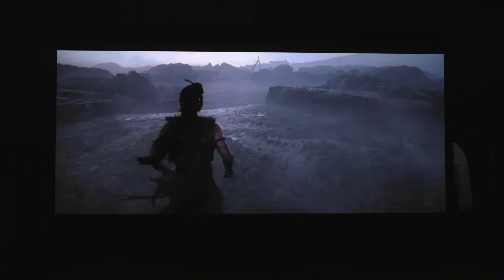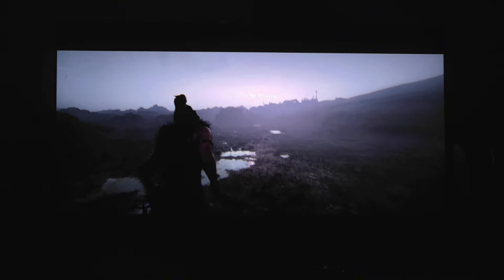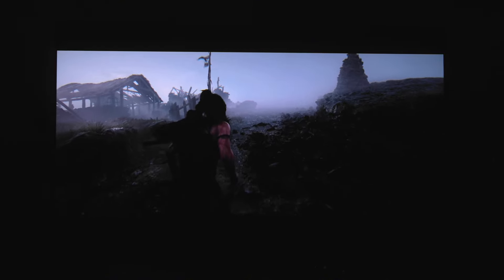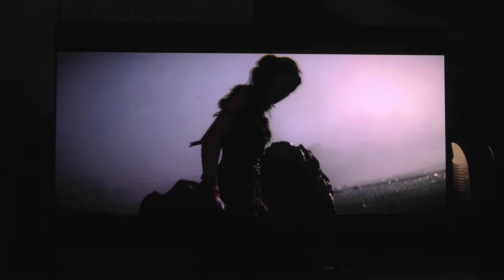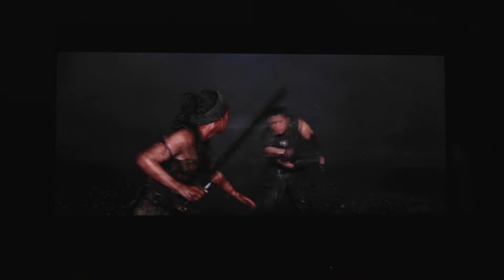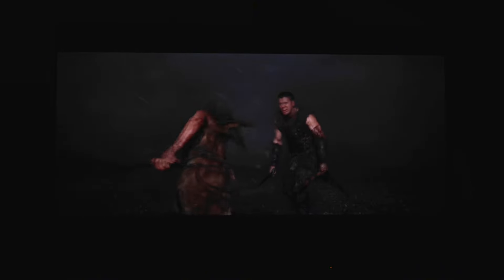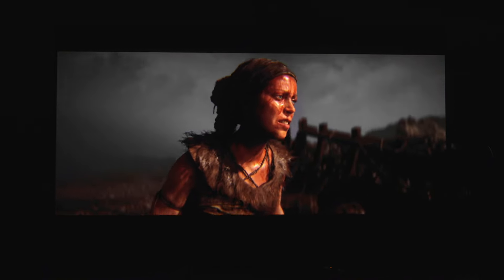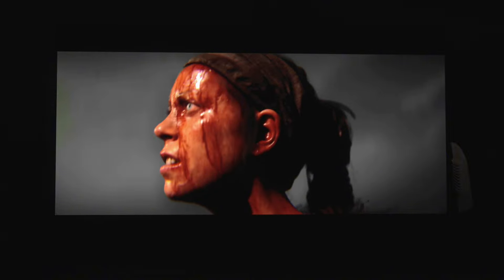I Played Hellblade 2 On The Samsung S95D Here's How It Went